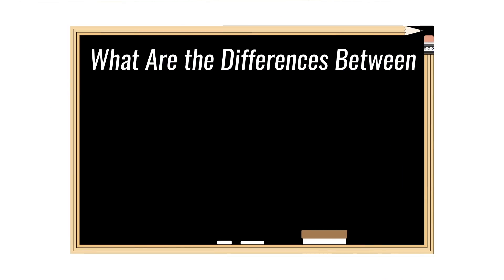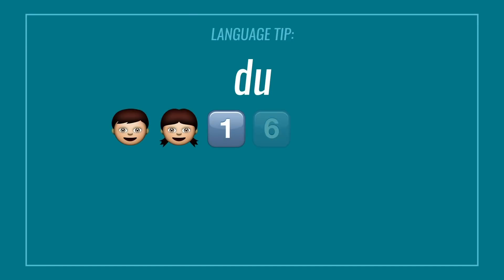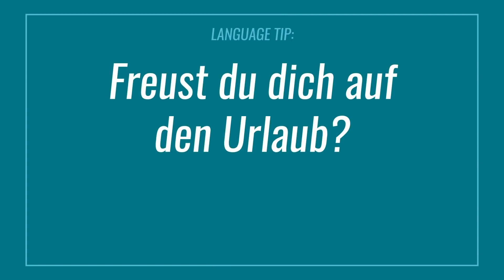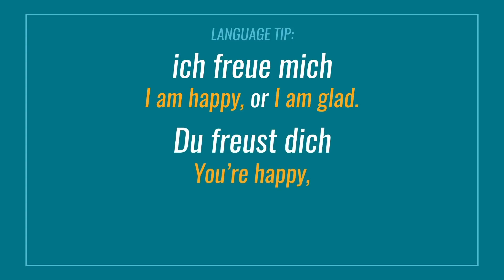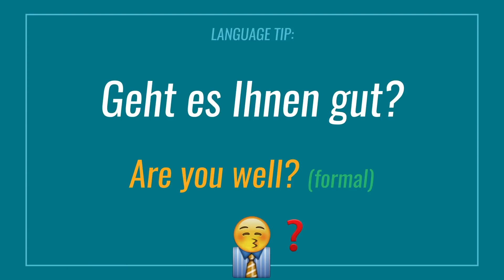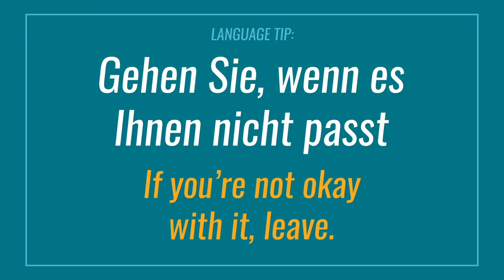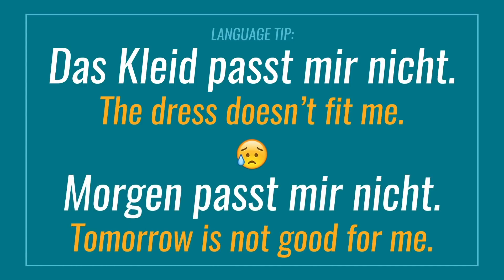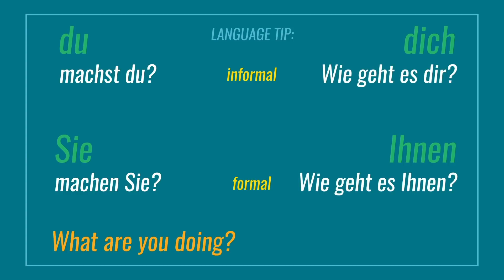Ask a German Teacher - What are the differences between du, dich, Sie, and Ihnen?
Finally Get Fluent in German with PERSONALIZED Lessons. ↓ Check how below ↓

Step 3: Start learning German the fast, fun and easy way!

Save 20% on FULL Access to GermanPod101 with your YOUTUBE coupon for All subscriptions